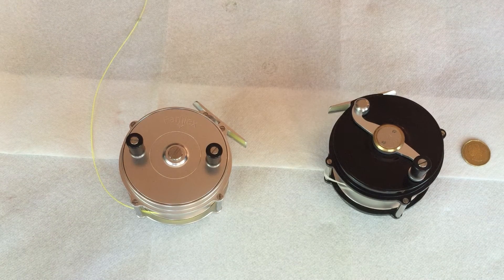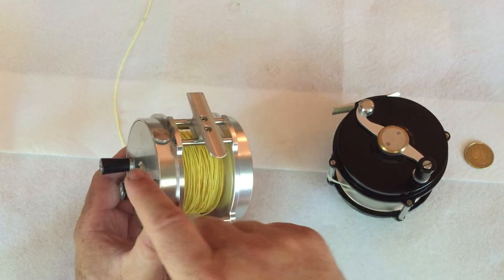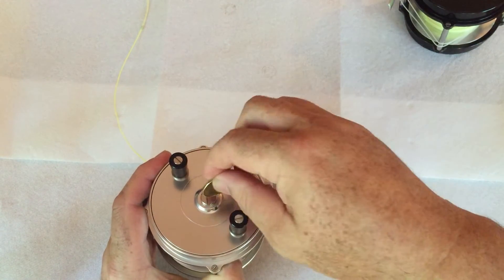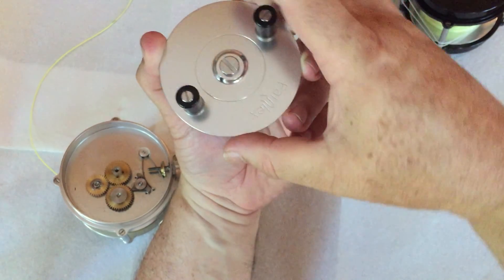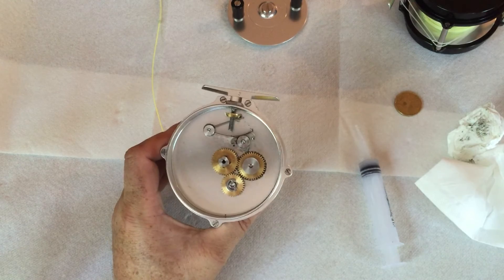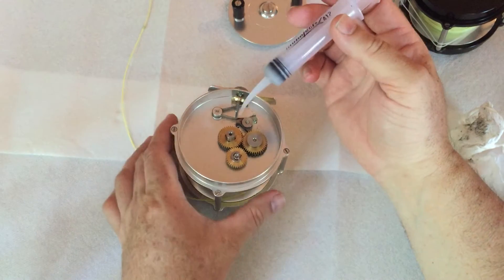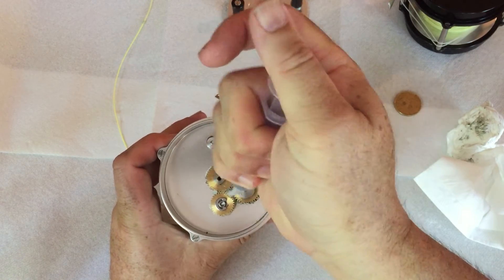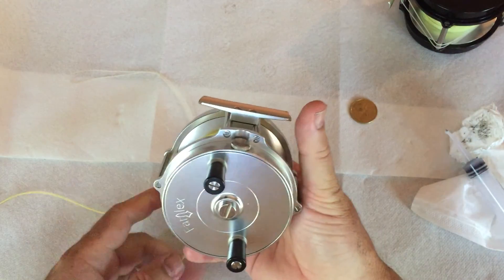4"RaisedPillarMaintenance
4" Raised Pillar Maintenance for the platewind or s-handle.